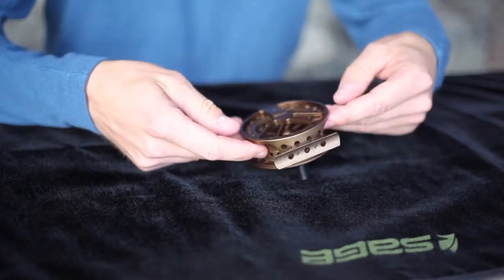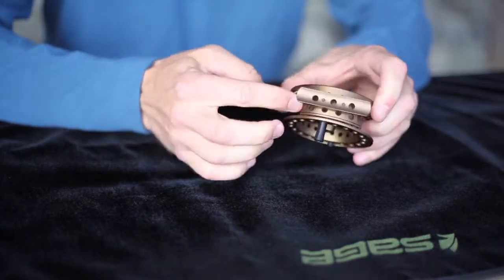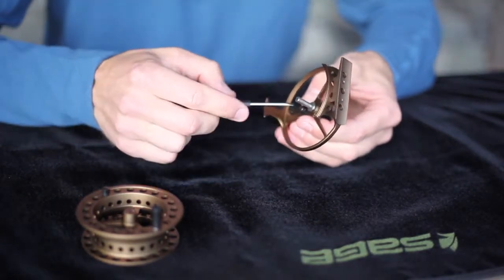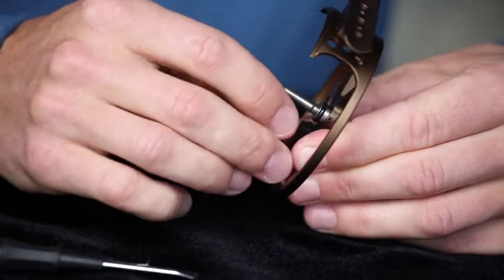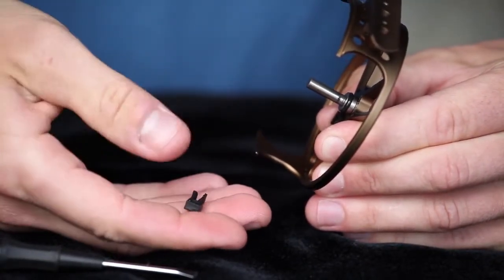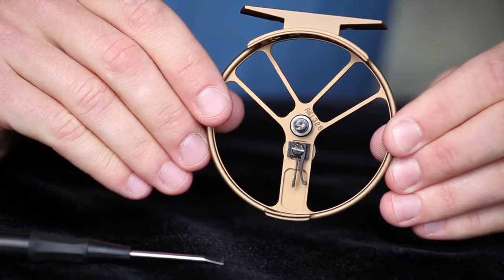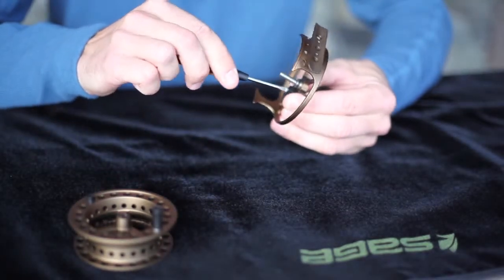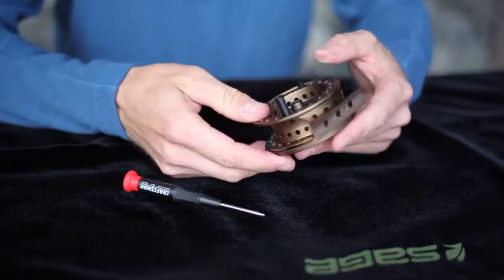Нахлыстовая катушка SAGE Click – смена тормоза под левую руку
Купить нахлыстовые катушки на «ONLY-FLY»
Нахлыстовая катушка SAGE Click – как сменить тормозную систему под левую руку.